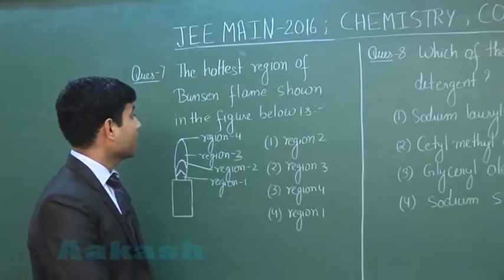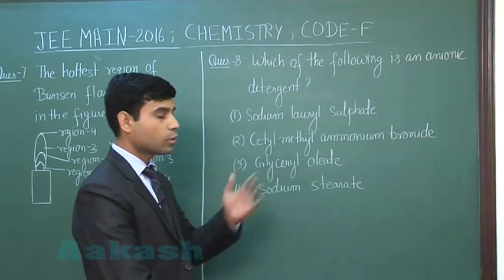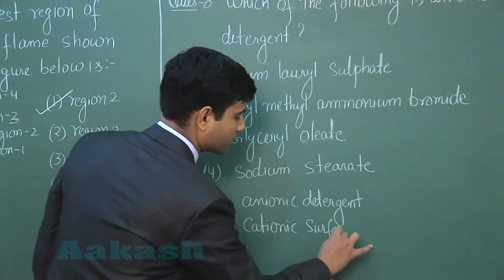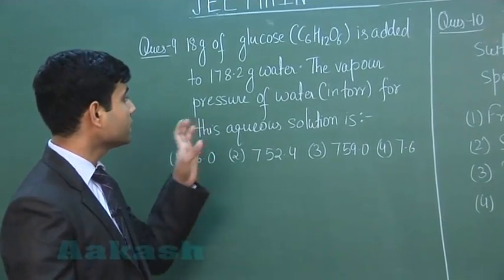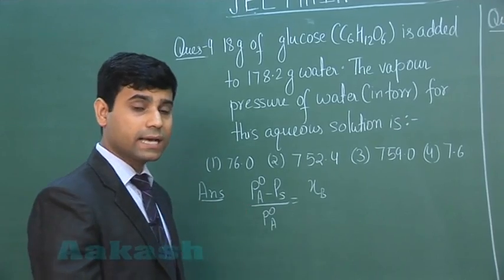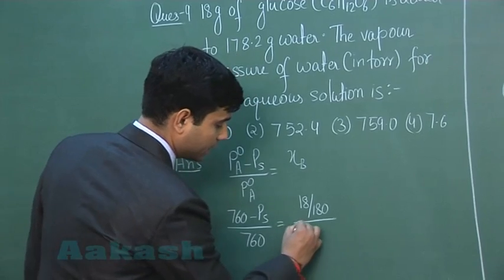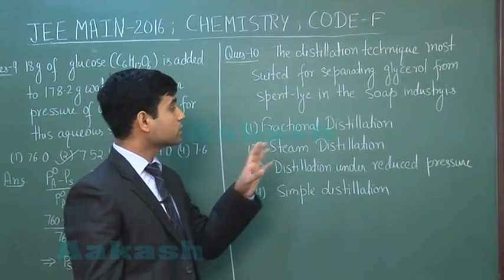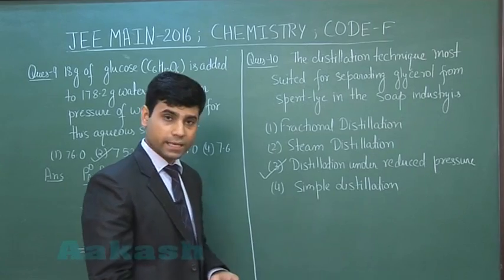JEE-Main 2016 Chemistry Solution [Q. 07-10] By Aakash Faculty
Find JEE (Main) 2016 Video Solutions of Chemistry Paper from Question No. 07-to-10 (Code-F) by Aakash. [Apply here for JEE (Advanced) Crash Course